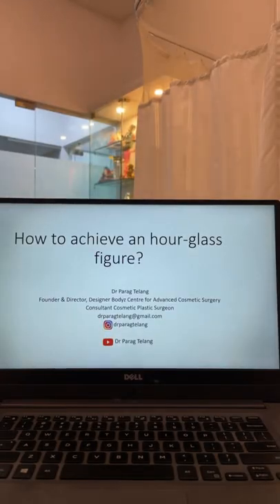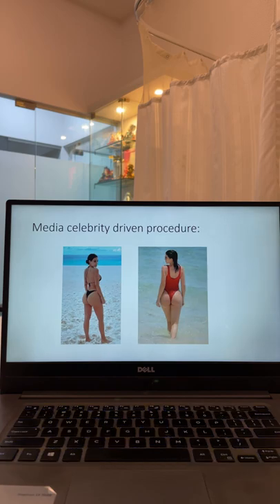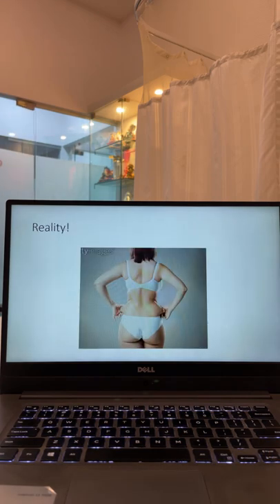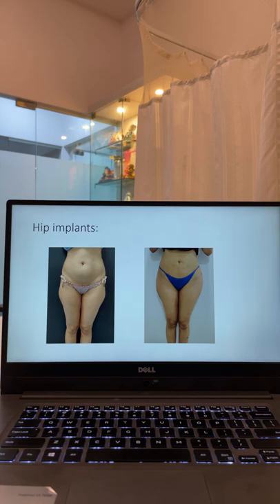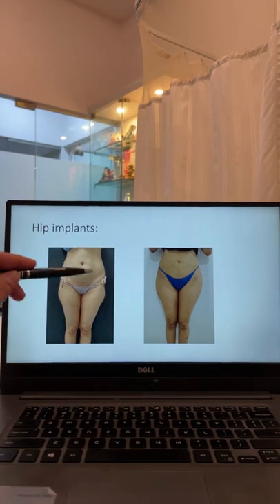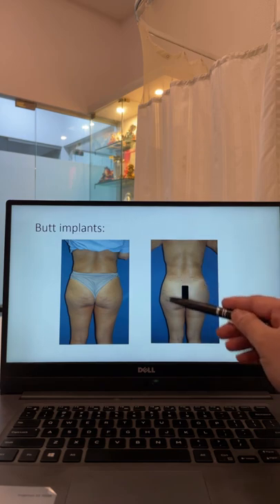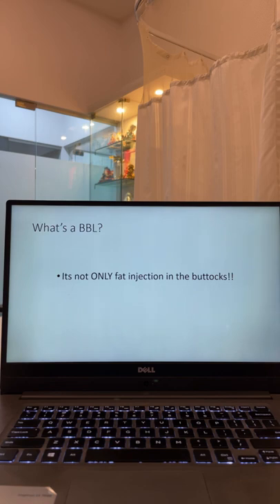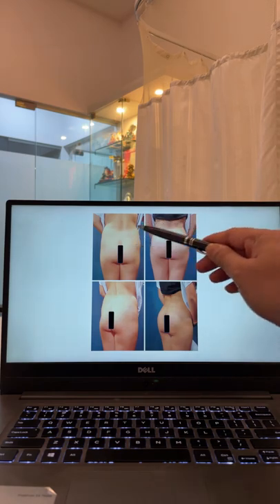How To Get Desired Body Shape? | Hourglass Figure | Dr. Parag Telang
How To Get Desired Body Shape? | Hourglass Figure